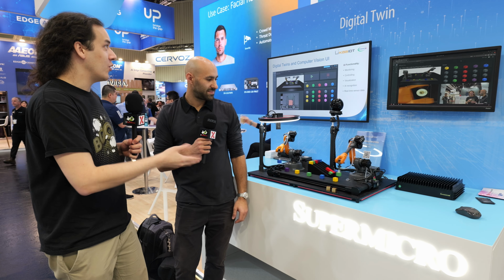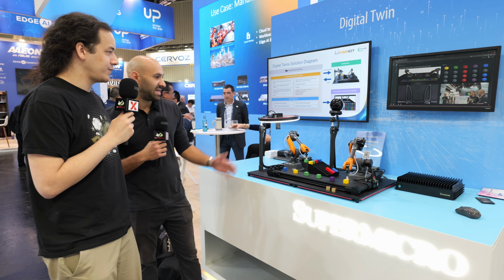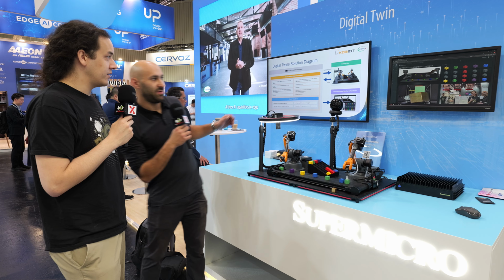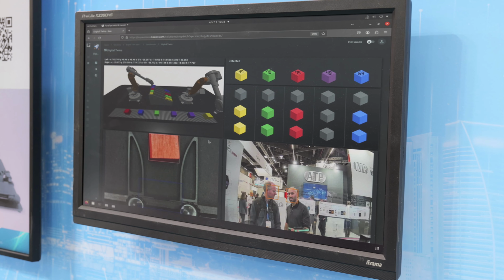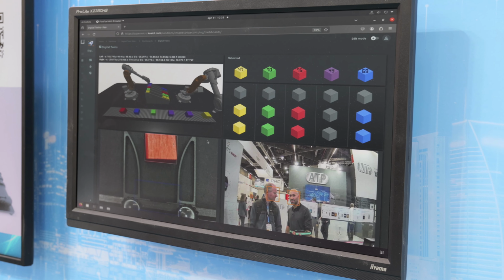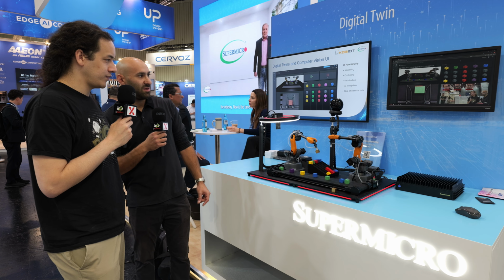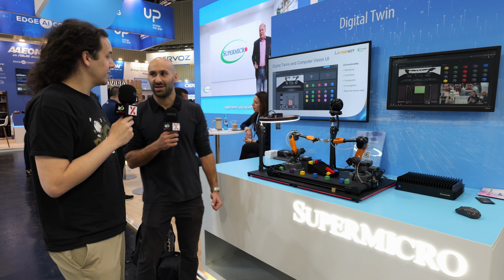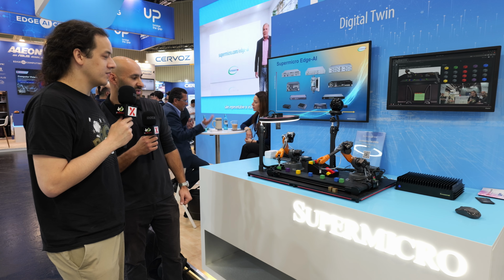What Is A Digital Twin? Next-Level IoT Monitoring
What is a digital twin? Next-level automation monitoring with Kaa IoT and Supermicro!

In a visually stunning demo at Embedded World 2024, ipXchange chatted with Ben from Kaa IoT on Supermicro’s booth – this was made possible through Memorysolution, so thanks for another great hookup!

Looking for a compact, fanless compute module for edge AI inferencing in challenging conditions?

Keep designing!